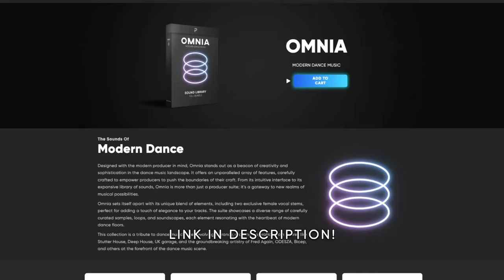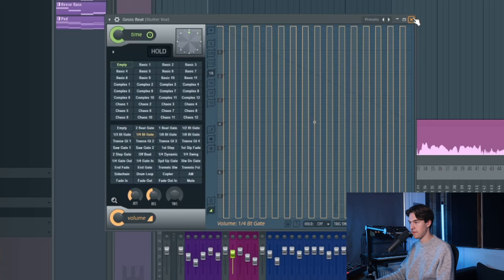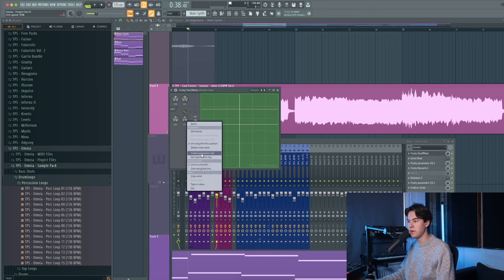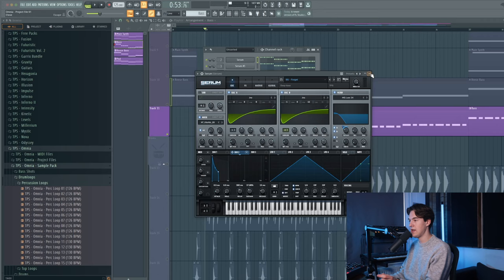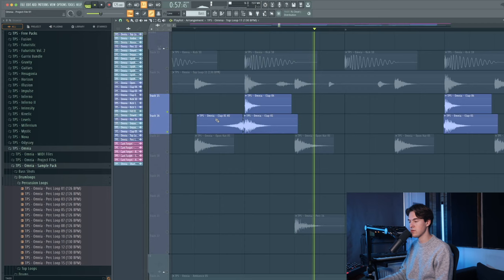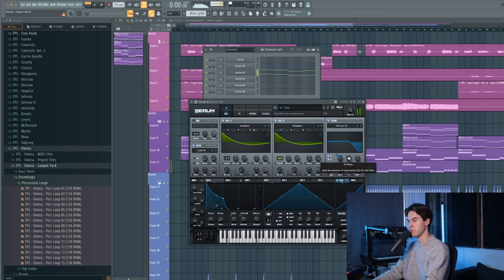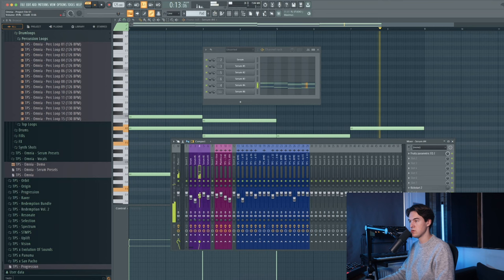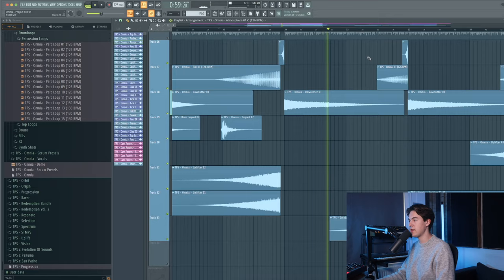How To Make Stutter House (like Fred Again, BUNT & more)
In this video, Yanick I will show you how to make the perfect stutter house track inspired by artists like Fred Again, BUNT, Lavern & more. Join us as we break down the process into easy-to-follow segments, ensuring you have all the tools you need to make your Stutter House track stand out. Let's get started on your musical adventure!

⚙️ Gear
» Audiotechnica M50X
» Beyerdynamic DT77 Pro
» KRK Rokit 6 G4
» FL Studio 20
» Arturia Keylab 49 Essential
» Komplete Kontrol A49 MIDI
» LG Curved Ultrawide